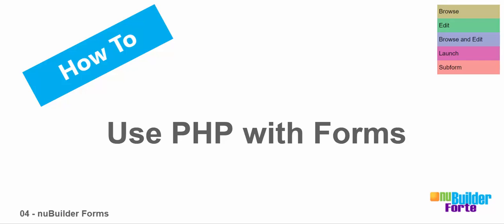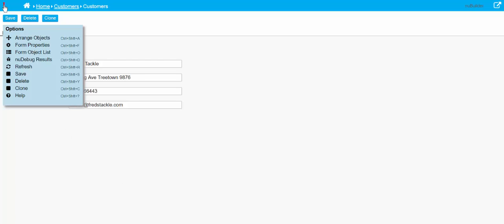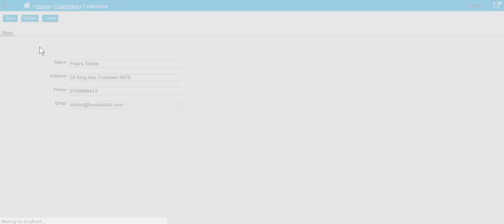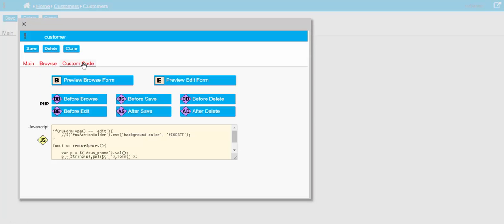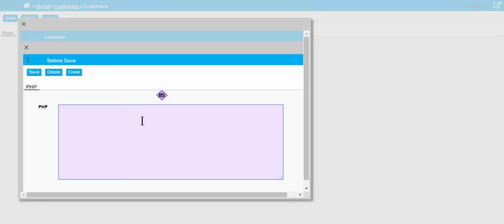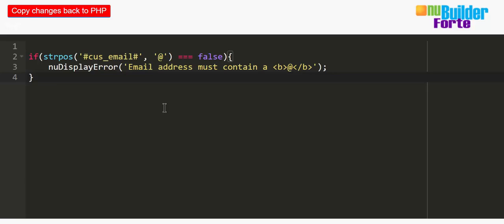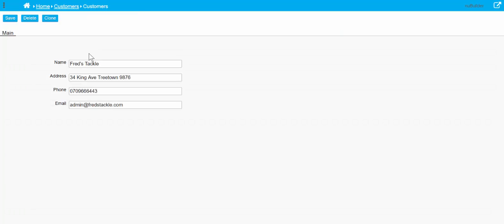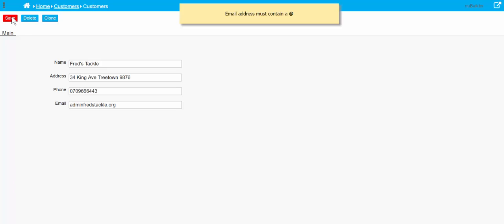04 How to use PHP with Forms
If you want your applications to be accessed by others on the internet, here are step by step instructions for installing nuBuilder Forte on bluehost.com.